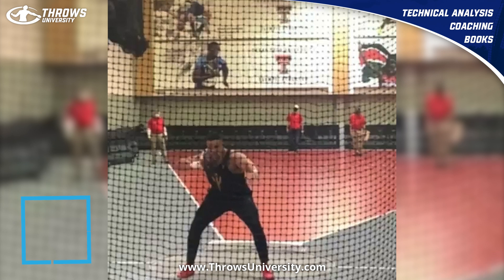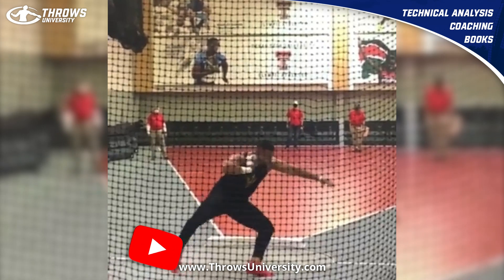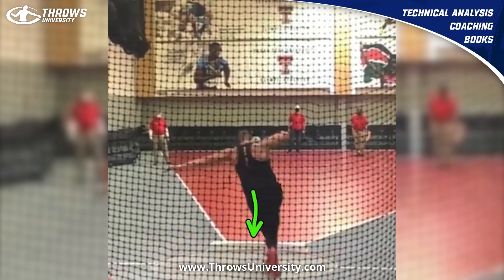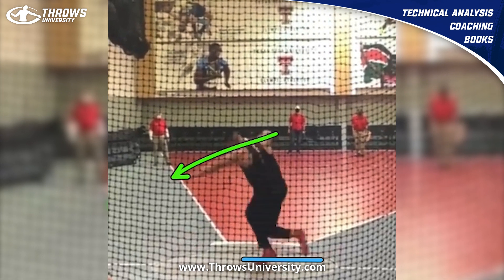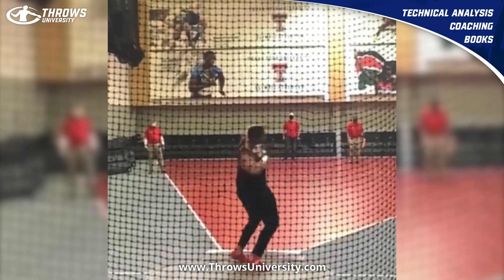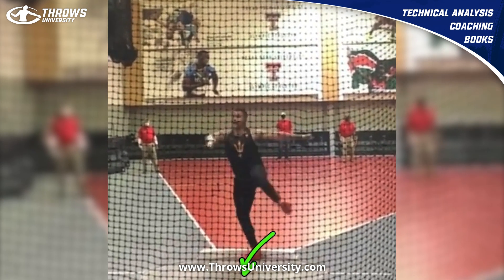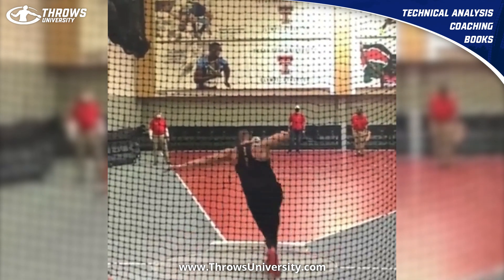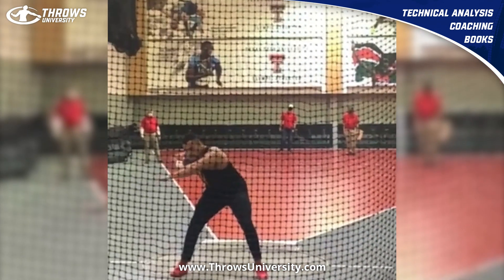Turner Washington NCAA Shot Put Record 21.85 | Technique Analysis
Turner Washington broke the NCAA Indoor Shot Put Record with a throw of 21.85 earlier this year in 2021. Son of 1999 World Champion Discus Thrower Anthony Washington, Turner is definitely living up to his father's legacy. Let's see what made him throw so far in this week's analysis!